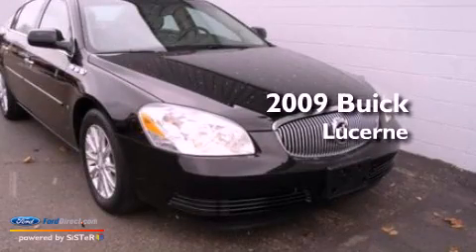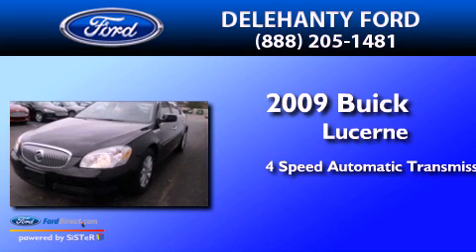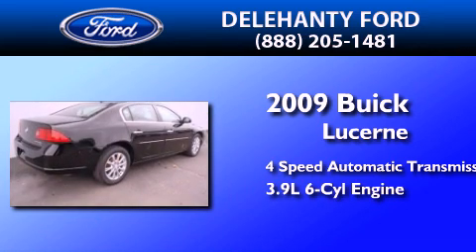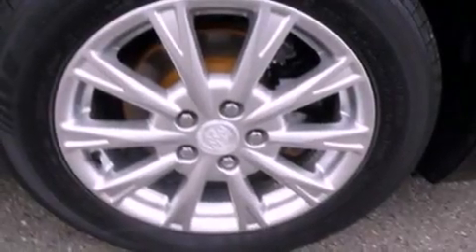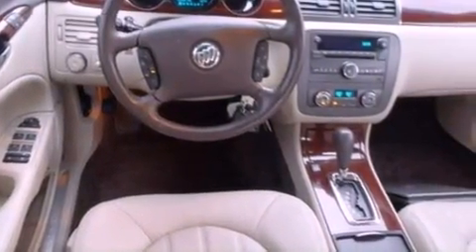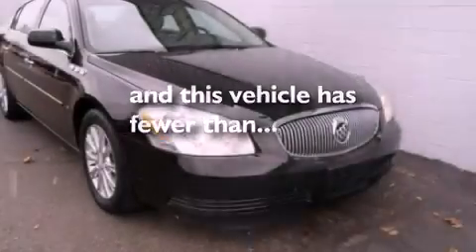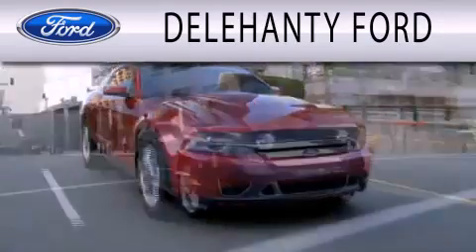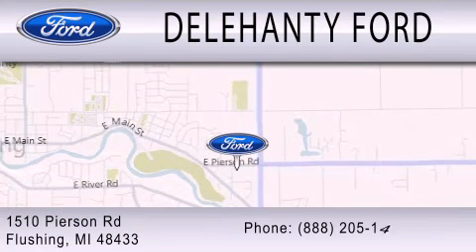2009 BUICK LUCERNE Flushing MI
Year : 2009
 Make : BUICK
 Model : LUCERNE
 Engine : 3.9L V6 12V MPFI OHV FLEXIBLE FUEL
 Trans . : 4-SPEED AUTOMATIC
 Exterior : BLACK
 Miles : 51,816
 Interior : COCOA
 Stock : PI2669